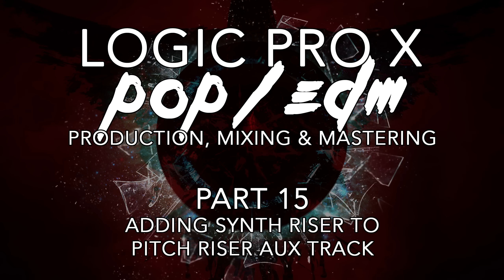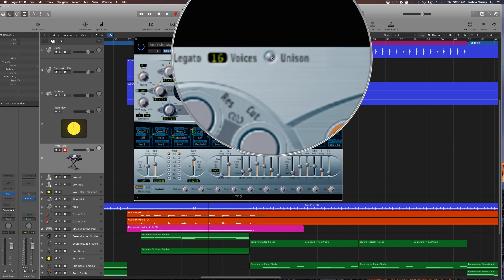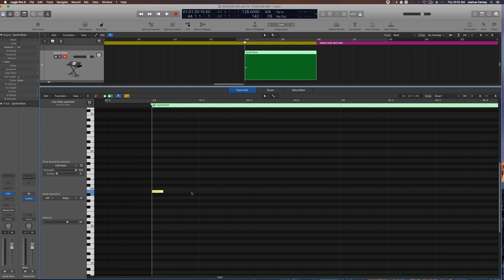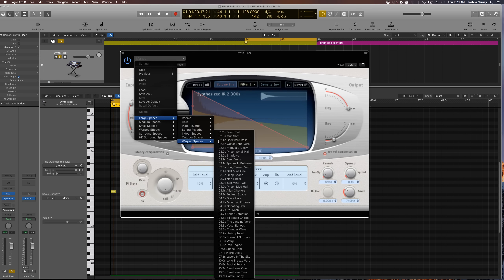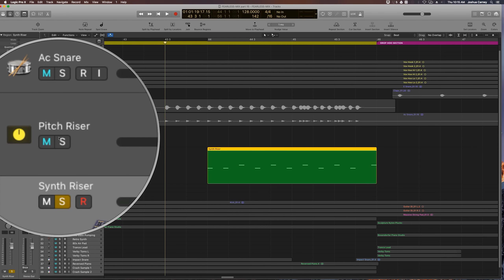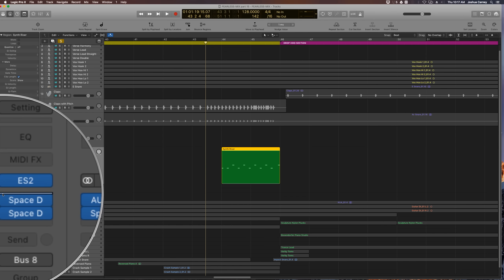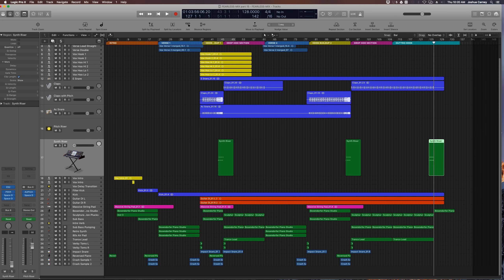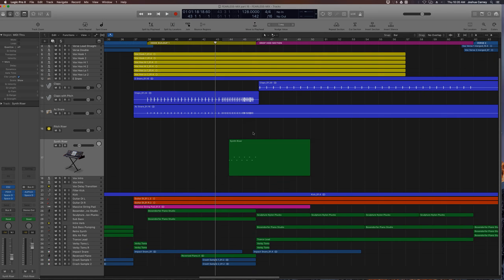Logic Pro X - Pop/EDM Production #15 - Adding Synth Riser to Pitch Riser Aux Track